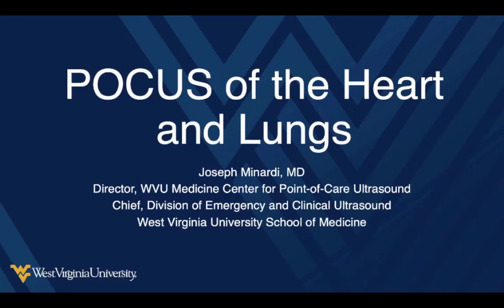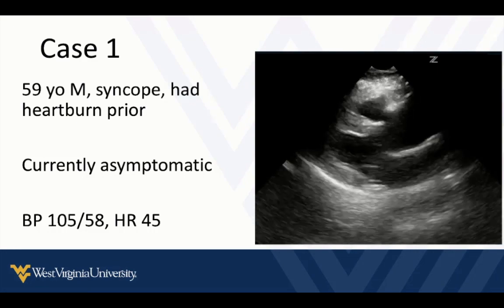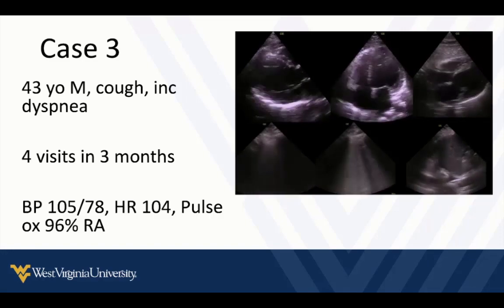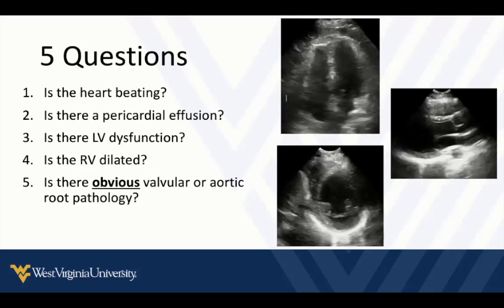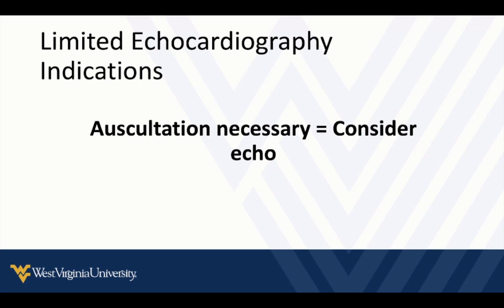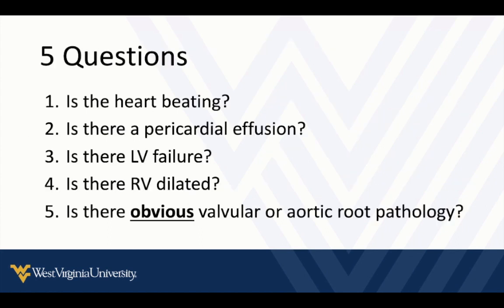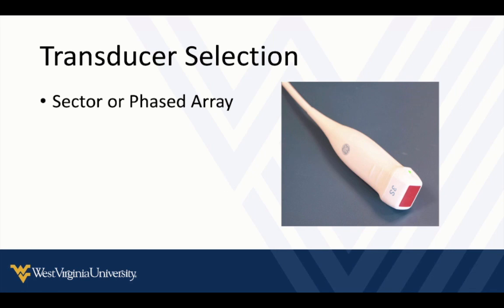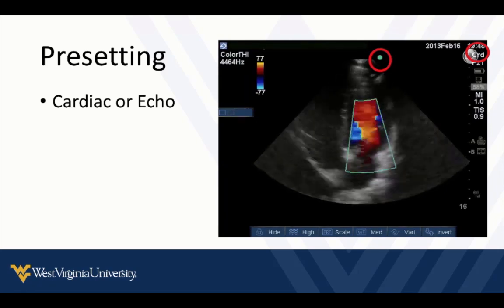Cardiopulmonary POCUS 1 - Overview and Introduction